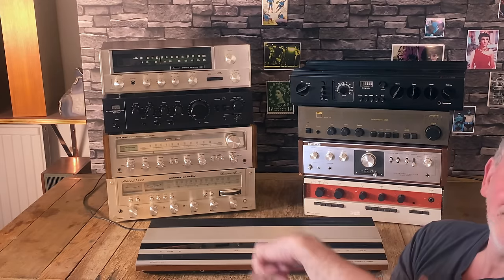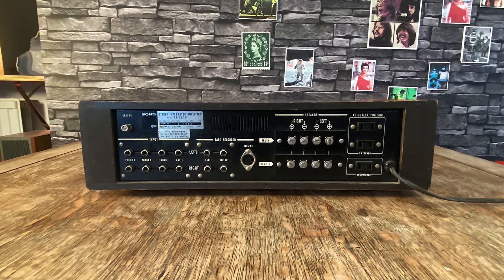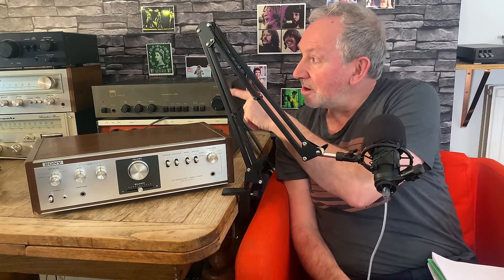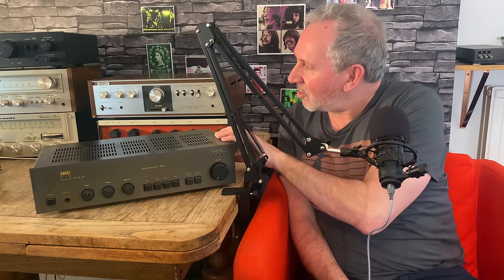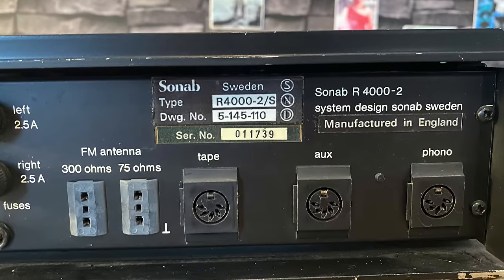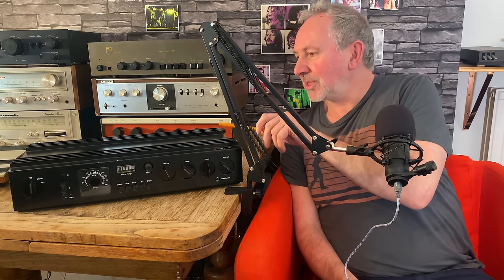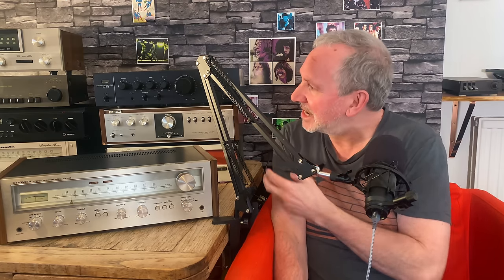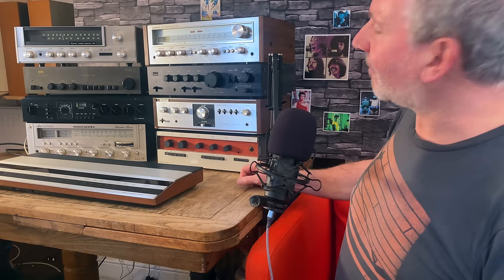Vintage amp /receiver shootout.Marantz,Pioneer,Sansui,Sonab,NAD,Sony,Sugden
1970 s sound shootout
Nad 3020 ,Beomaster 1900-2 ,Sansui 331 ,Marantz 2238 bl,Sonab r-4000,Sugden A48,Sony ta 1010 ,pioneer sx550.